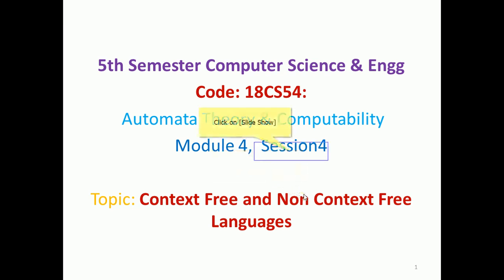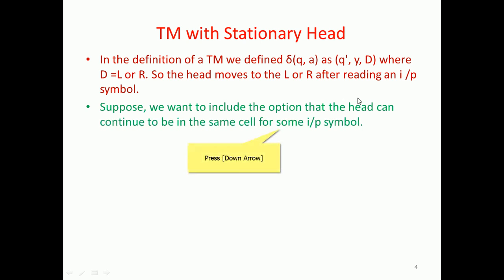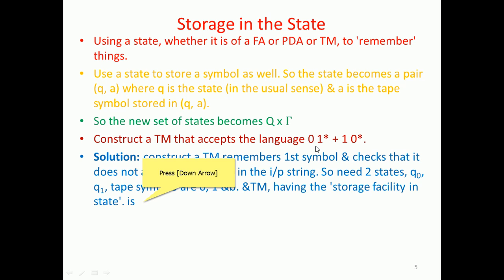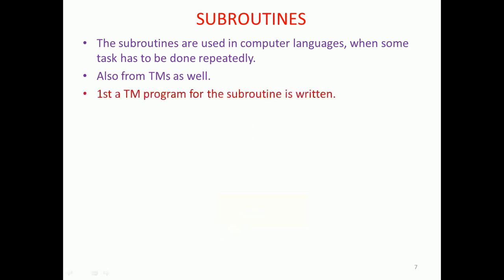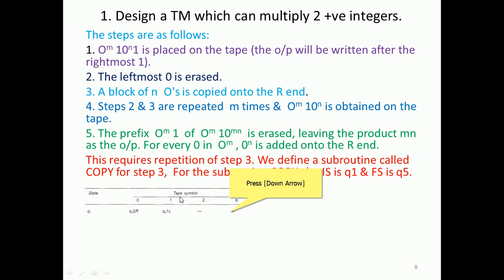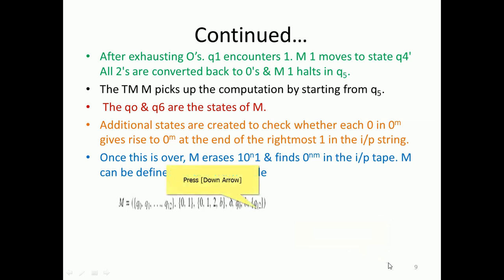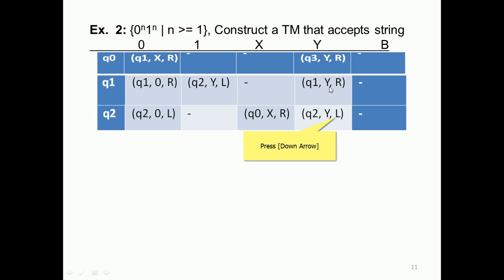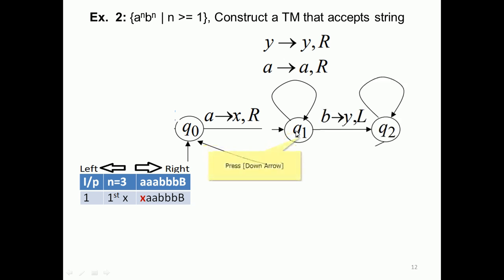Construction of Turing Machine S4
The video lecture  has shown concern to construction of  Turing Machine Part 4 of Context free and Context sensitive Languages.